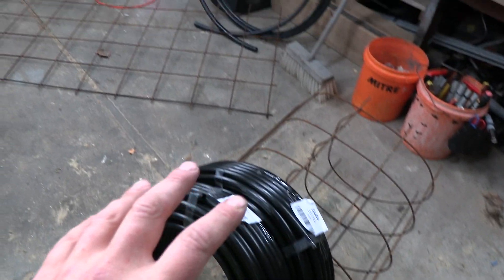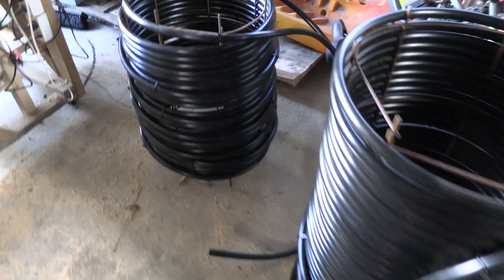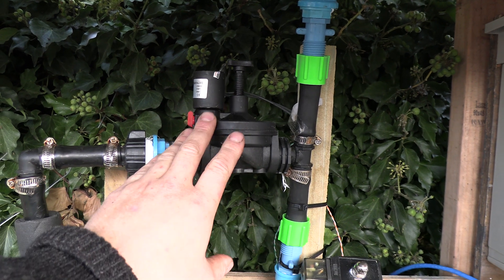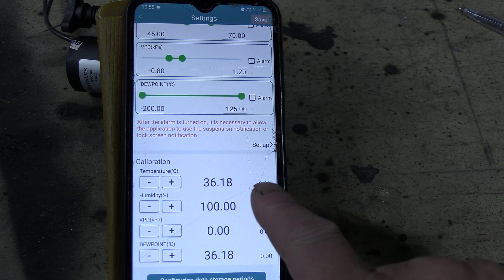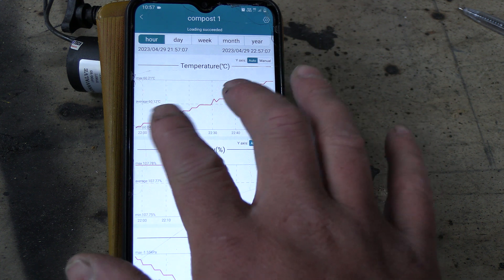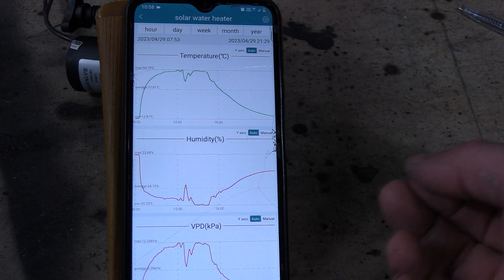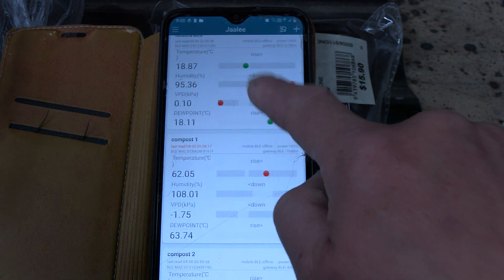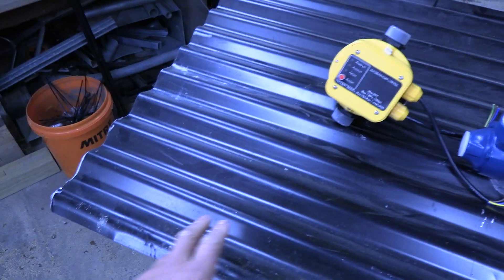Quad Coil - Alternating - Compost Heat Extraction System. Higher Temps 37C/98F Water.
Upgraded to 4 coils (quad coil) compost heat recovery/extraction system.
maintaining water tank at 37.5 degrees C (98 F).

quick update, and a talk about the next system upgrades, and different projects including a DIY water well to be completed soon.